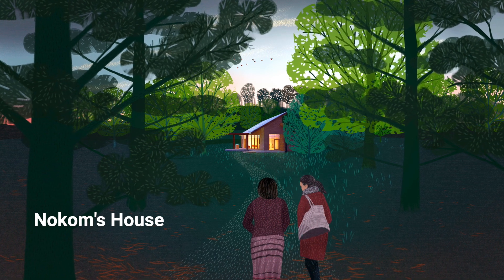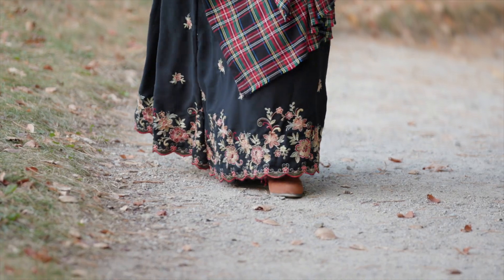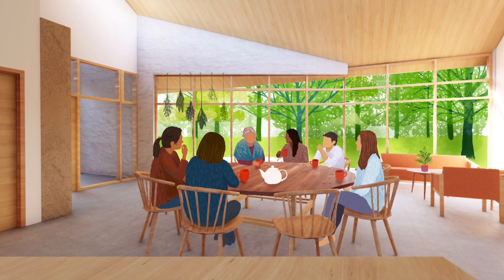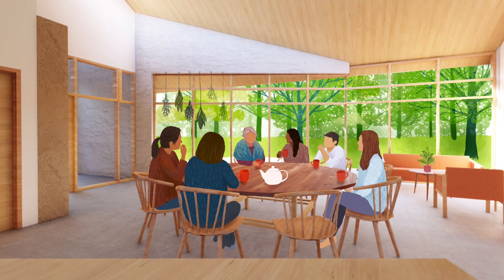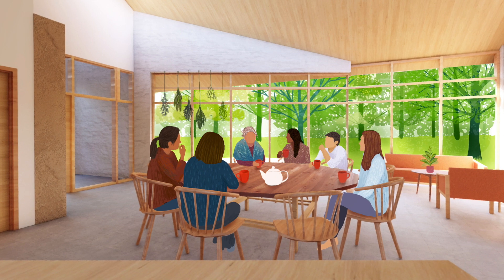Nokom's House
Nokom's House ( Formerly Nokum’s House) is a land-based research lab in the University of Guelph Arboretum that will bring together three community-engaged Indigenous scholars to explore questions of relationship in an interdisciplinary research environment. The construction of a sustainable Indigenous land-based research lab on campus in close relationship to the land will be one of the first of its kind and embody the values that ground the research carried out within.